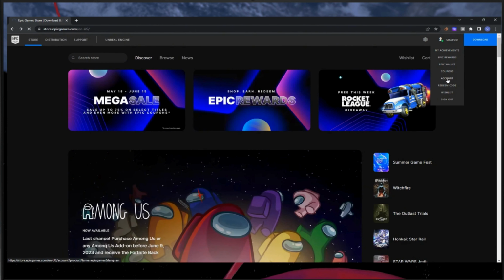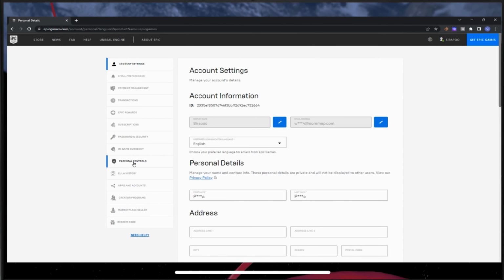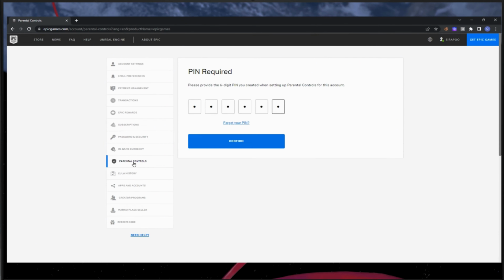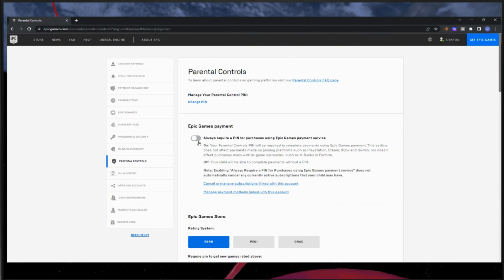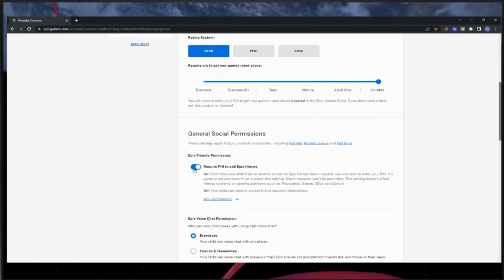How To Turn Off Parental Controls On Epic Games (UPDATED)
Looking to disable parental controls on your Epic Games account in 2024? This updated guide provides a straightforward process for turning off parental controls, tailored for users who want to modify or remove these restrictions on their Epic Games account.

In this tutorial:
0:00 - Introduction
0:05 - How To Turn Off Parental Controls On Epic Games (UPDATED)

This video is a valuable resource for those seeking to manage or remove parental controls in Epic Games. Learn the latest steps and settings to adjust these controls effectively, ensuring you have the access and freedom you desire while using the Epic Games platform.

Gain full control over your gaming experience with this updated guide on disabling parental controls in Epic Games!